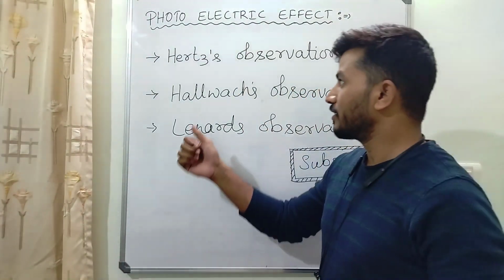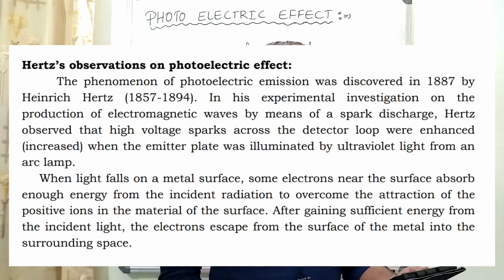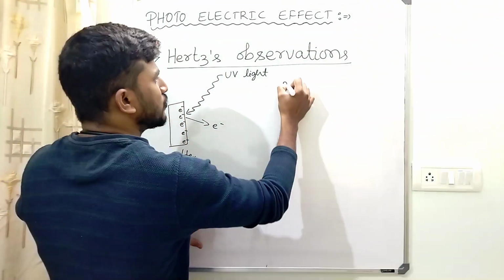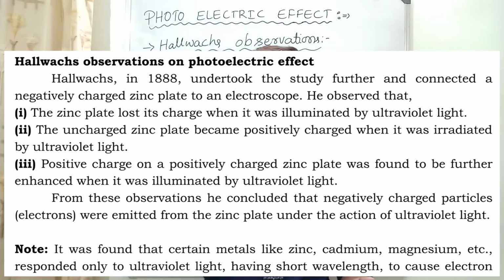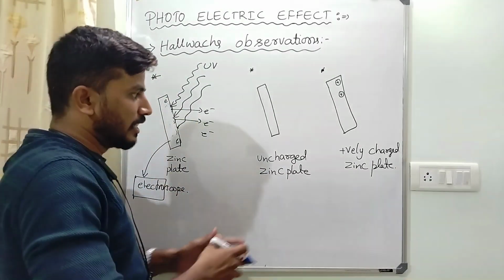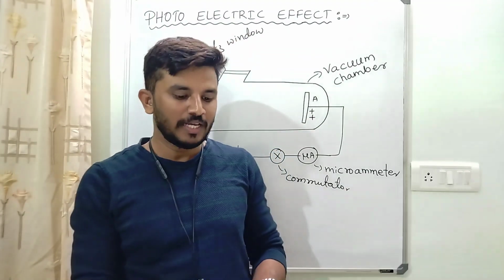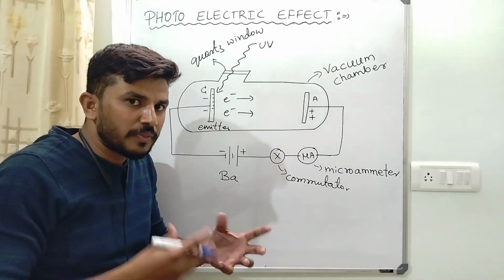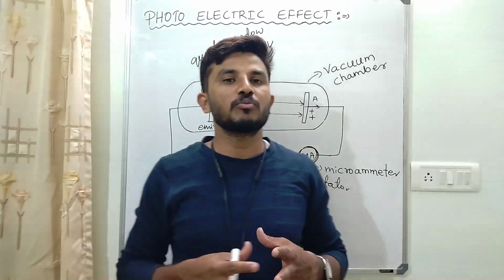Photoelectric effect | Observations by Hertz, Lenard and Hallwach | Part 2